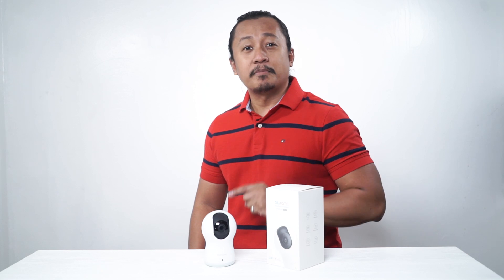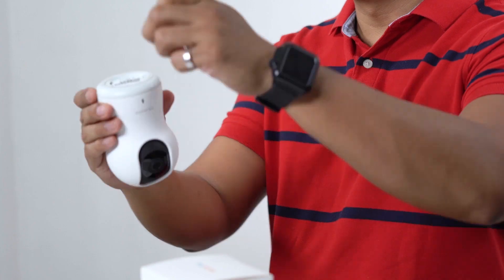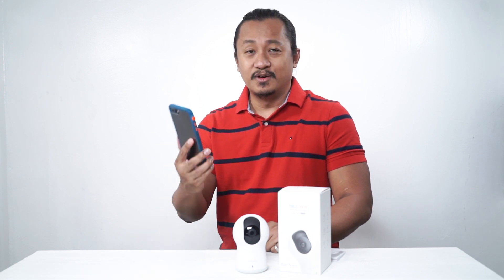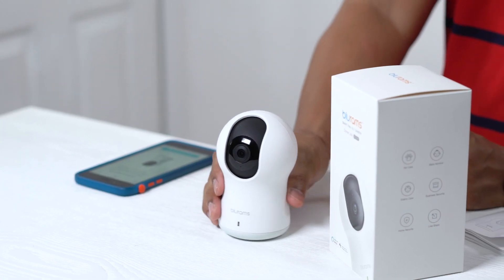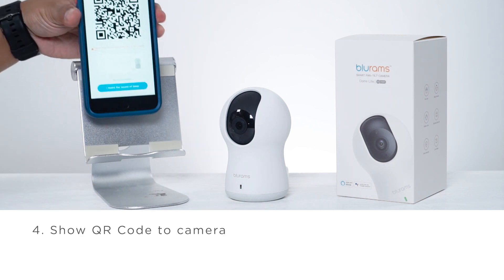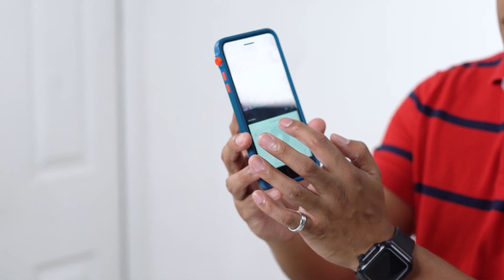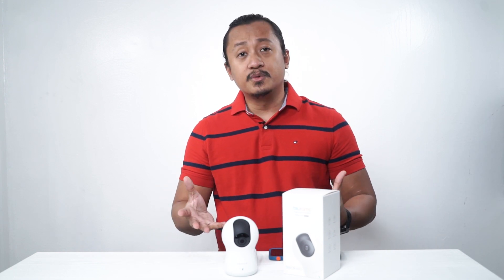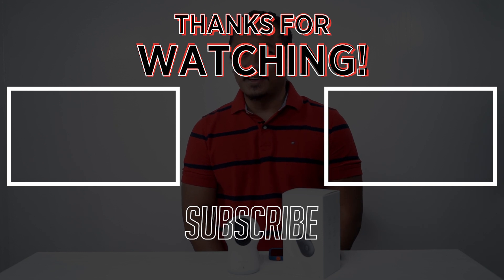Blurams Dome Lite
In this episode of Beyond Reviews TV, our host Blake reviews the Blurams - Smart Pan-Tilt Home Camera - Dome Lite and how to easily set it up.

If you’re planning to buy this product, go to this

Clips from Videoblocks:
1. Close up footage of two beagle puppies lying on sofa
2. simple portrait of a newborn baby
3. Sad, lonely, senior man sitting close to the wall
4. Shopping Visitors choose Items in the Boutique
5. Luxury white living room in modern style
6. video camera for tracking and monitoring sends a signal to your phone